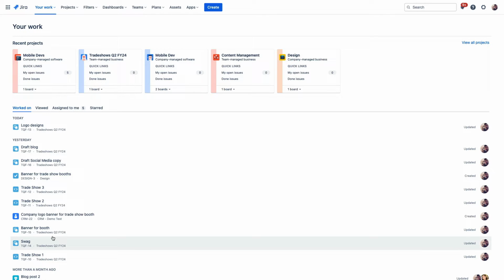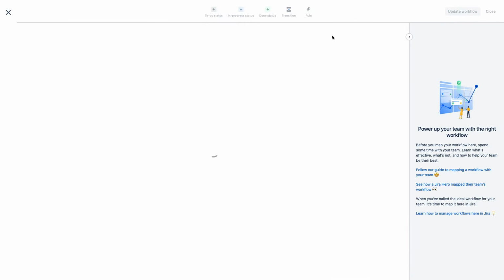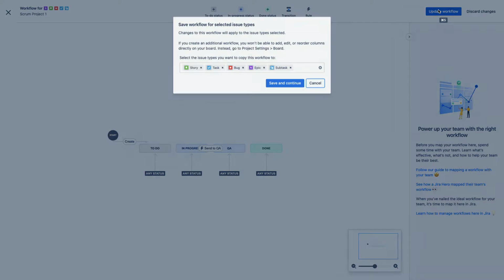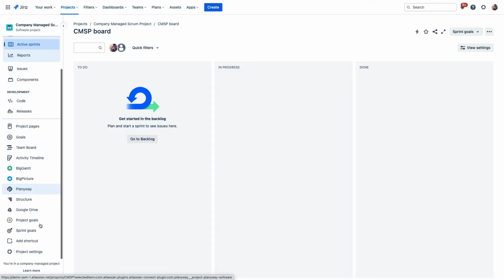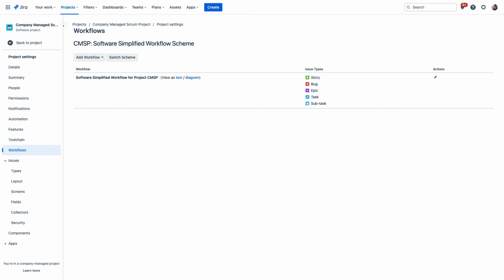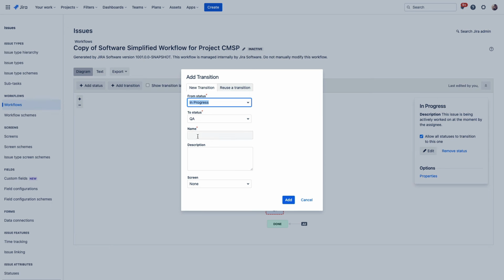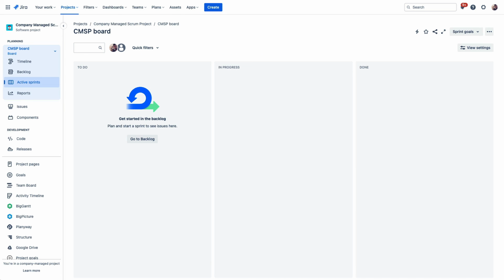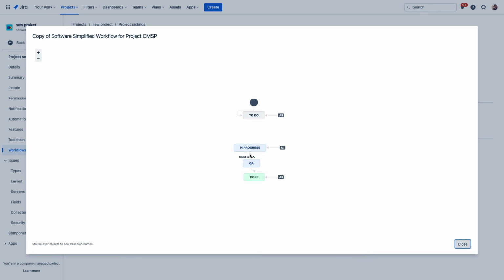Jira Software: Team Managed vs. Company Managed Projects | Atlassian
In this 6-minute video, we’ll explore two different project types in Jira Software: Team Managed and Company Managed projects.

Knowing which project type to use can help your teams work more effectively, help with project setup and administration, and help get the most out of Jira.